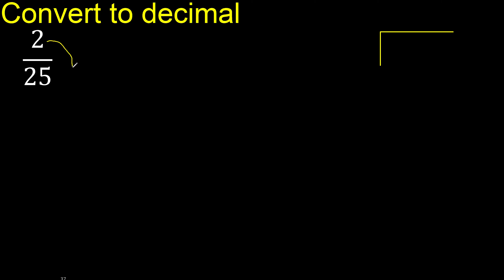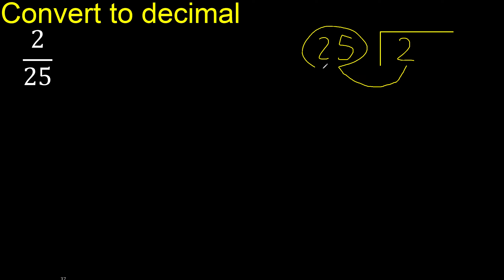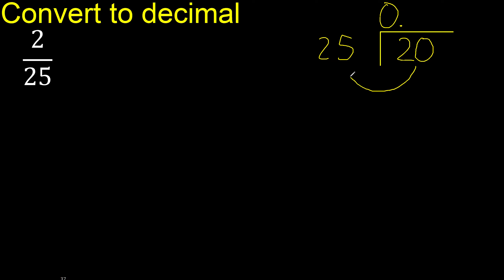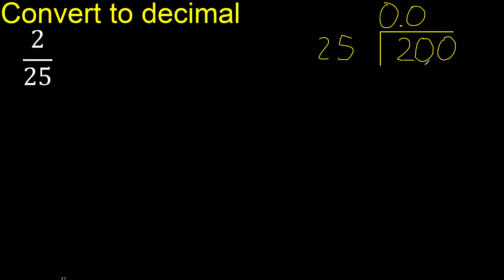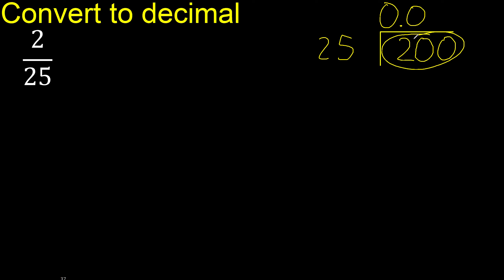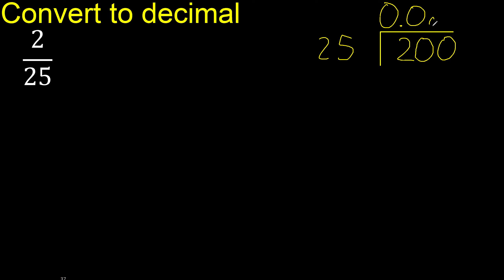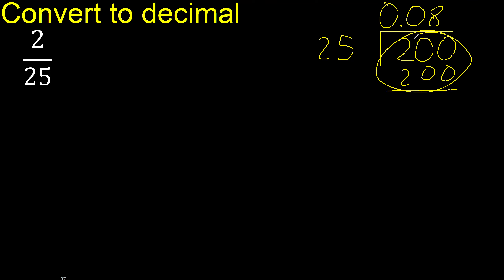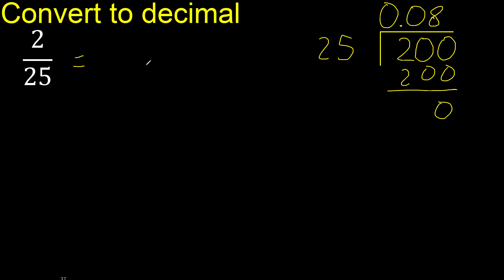Convert 2/25 to decimal . How To Convert Decimals to Fractions